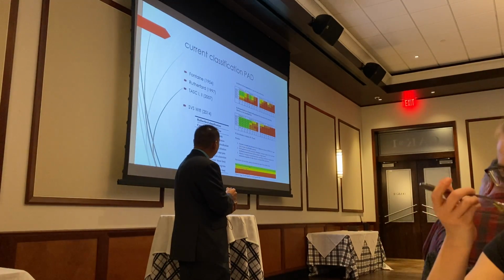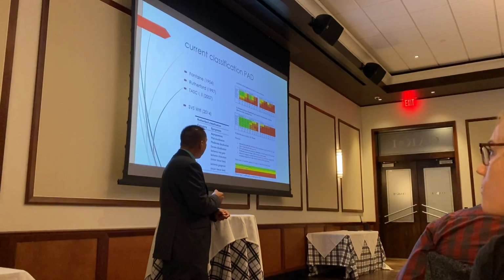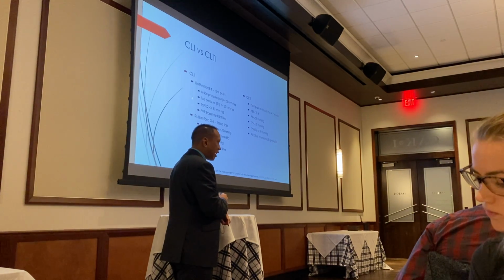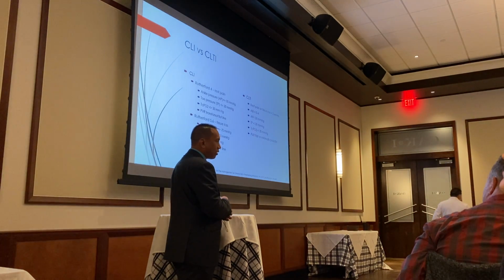Pharmacotherapy & Medication Management for Vascular Disease, Part II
November 11, 2021 LEA-UP featuring Paul Crisostomo discussion the use of medications and pharmacology to treat and prevent vascular disease.